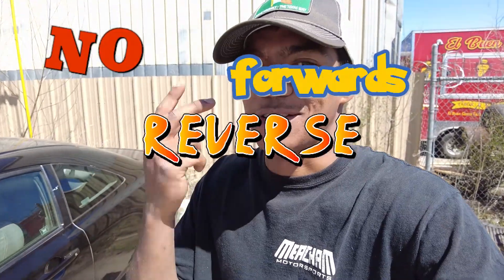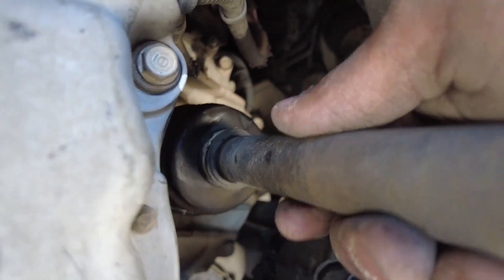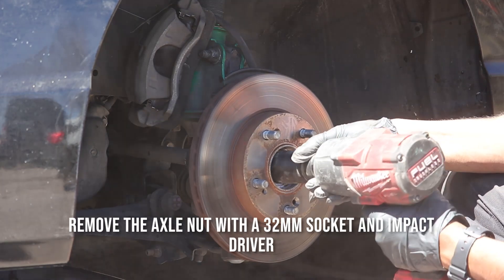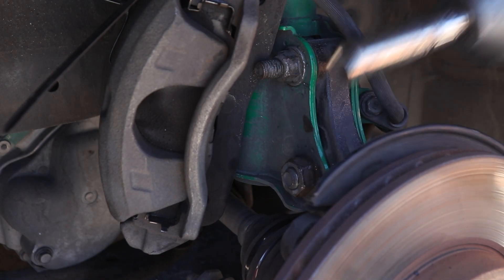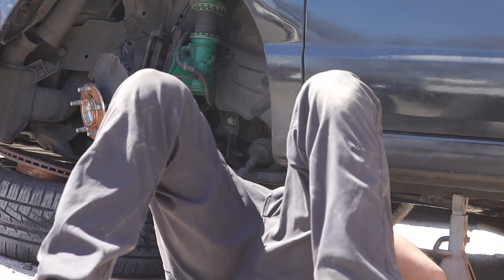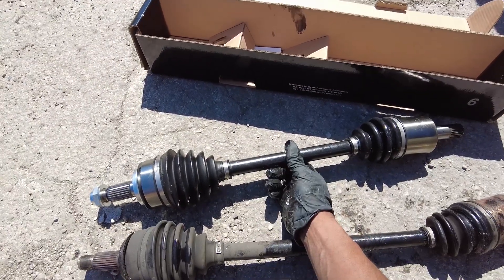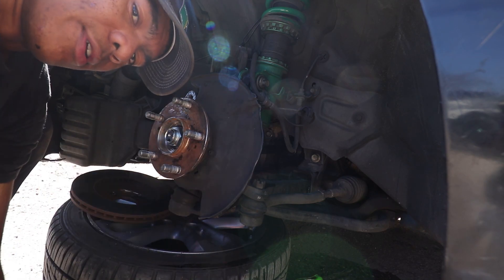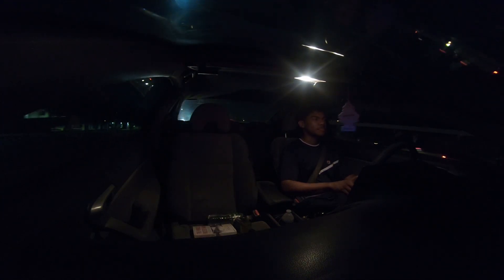How To Replace Driver Side CV Axle [8th Gen Honda Civic]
Welcome back to Development Division.

\\ A couple weeks ago, my driver's side CV Axle had experienced catastrophic failure. This has resulted in my vehicle being non-operational. Completely damaged and unusable, I must replace the damaged driver-side CV Axle with a new part. A CV Axle is what transfers power from the transmission, to the wheels. Constant-Velocity axles are also referred to as half-shafts. These types of driveshafts are very common with FWD vehicles. The design of the CV Joint allows for a large range of motion, while maintaining strength and minimal power loss. These characteristics make the CV axle perfect for wheels that are powered and also steer. In today's video, I take you step-by-step through the procedure, and teach you how to perform this process.

OEM PART # 44305-SNE-A01 (Passenger Side) 44306-SNE-A01 (Driver Side)
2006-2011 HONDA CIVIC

Tools Required:
Replacement CV Axle(s)
Pry Bar
Wheel Keys (if necessary)
Torque Wrench (capable of at least 200lbs/ft)
7/8", 15mm, 17mm, 18mm Combination Wrenches (Open and Closed End)
12mm, 15mm, 17mm, 18mm, 21mm, 32mm Deep Hex Sockets
1/2" to 3/8" Conversion Socket
12" Breaker Bar
3/8" Ratchet
Needle-nose Pliers
4lbs Sledgehammer
4lbs Dead-blow Hammer
Medium Strength Thread-locker